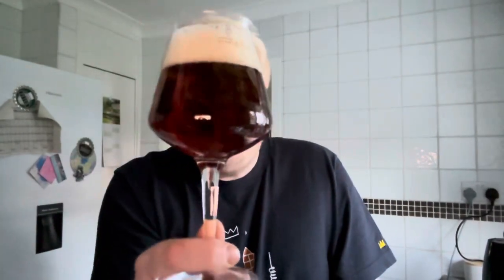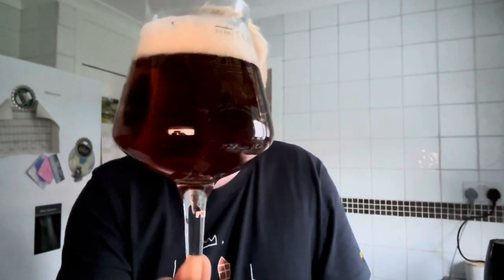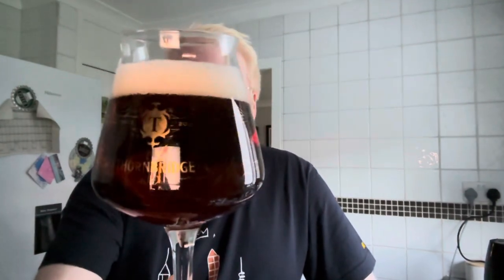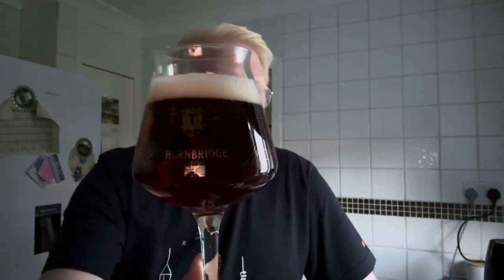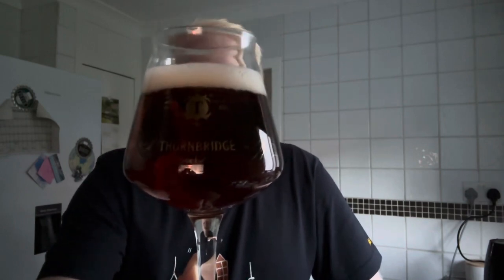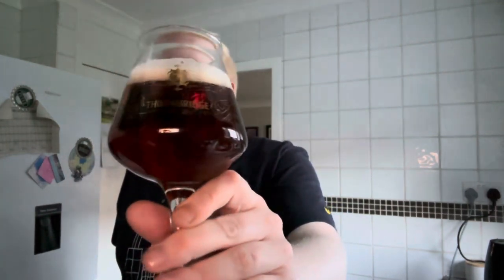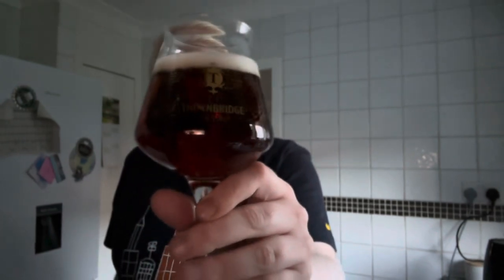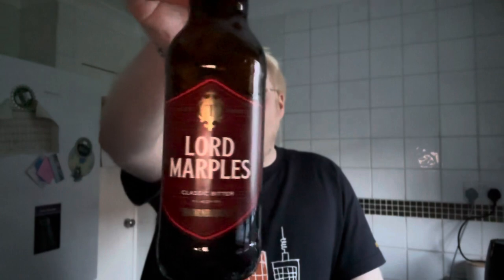Lord Marples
4% ABV